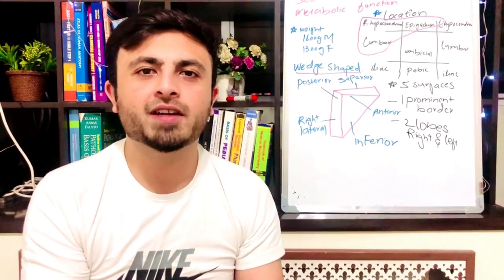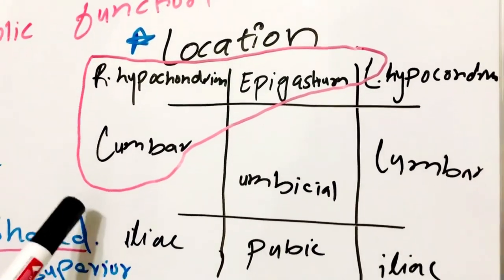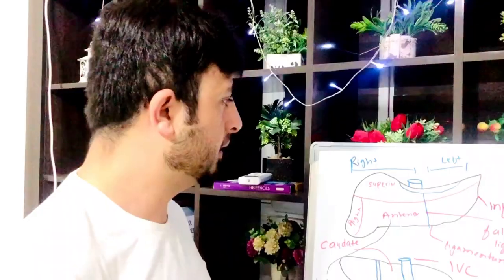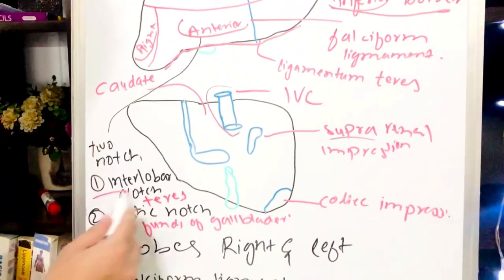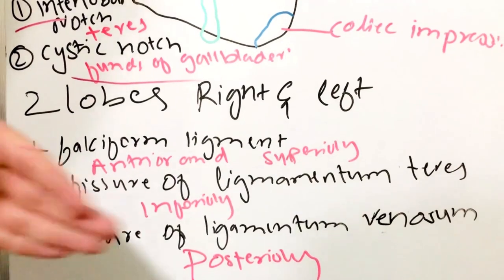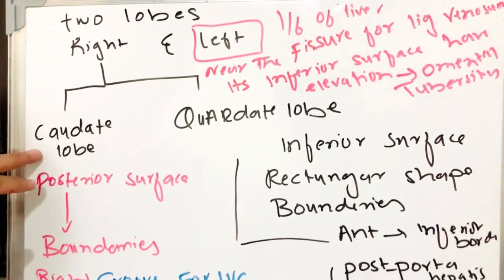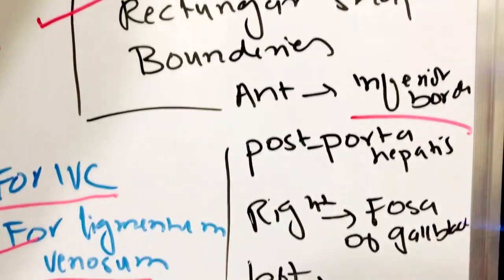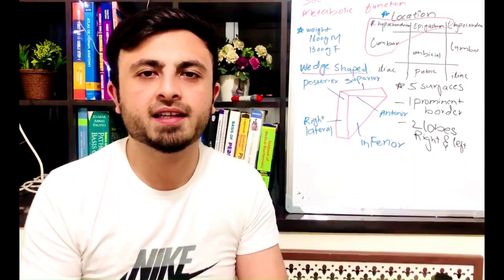||Anatomy of digestive system ||Anatomy of liver||MBBS Conceptual Studies with Dr Sajid Imtiaz part3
||Anatomy of digestive system ||Anatomy of liver||
||system based lecture ||MBBS Conceptual Studies with Dr Sajid Imtiaz
The liver is located in the upper right-hand portion of the abdominal cavity, beneath the diaphragm, and on top of the stomach, right kidney, and intestines
your daily dose doctor